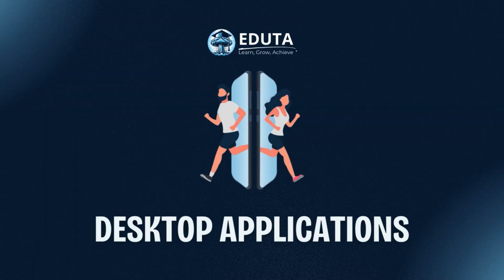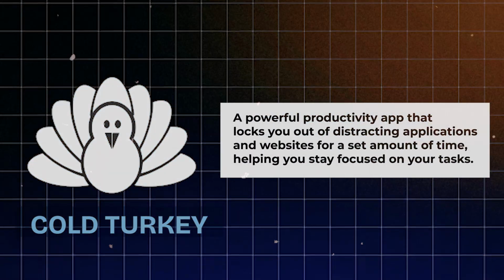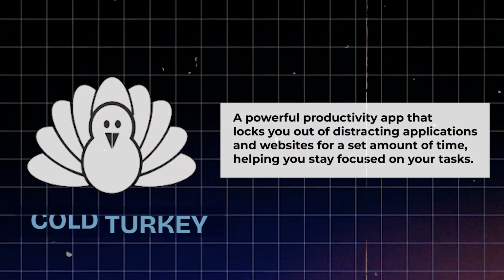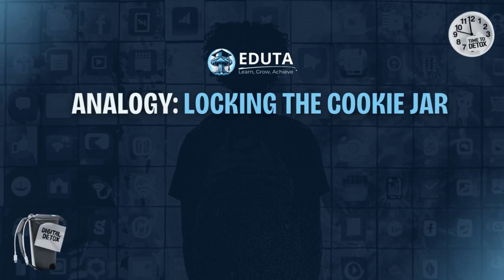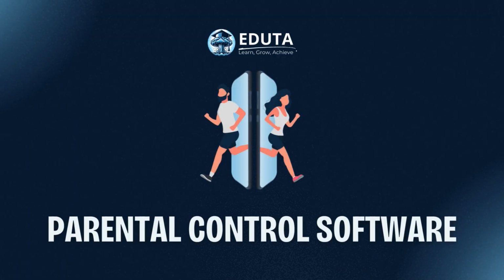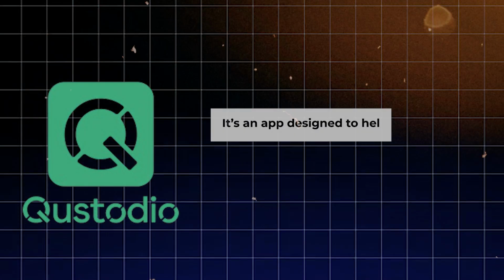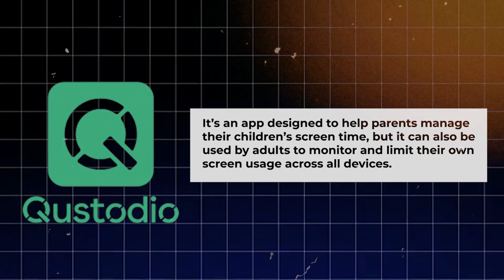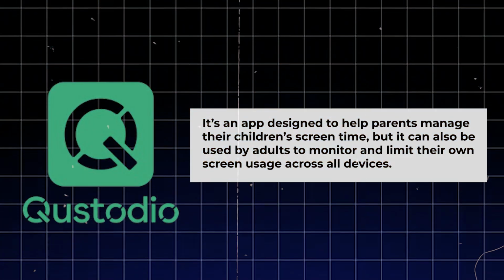Evaluating Your Screen Time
Learn how to evaluate your screen time and understand its impact on your life in this comprehensive lecture. We'll guide you through the process of tracking your digital habits, assessing your screen time, and identifying areas for improvement. Discover the benefits of mindful digital use and start making positive changes to enhance your well-being and productivity.